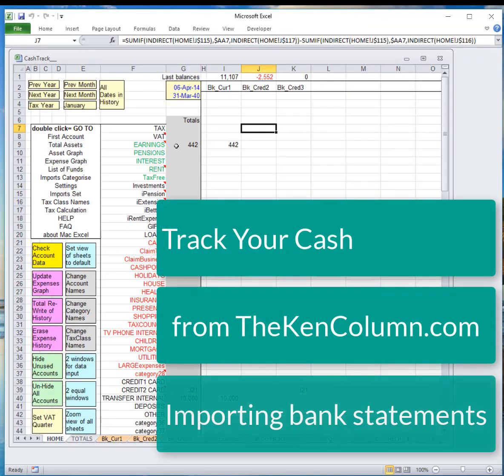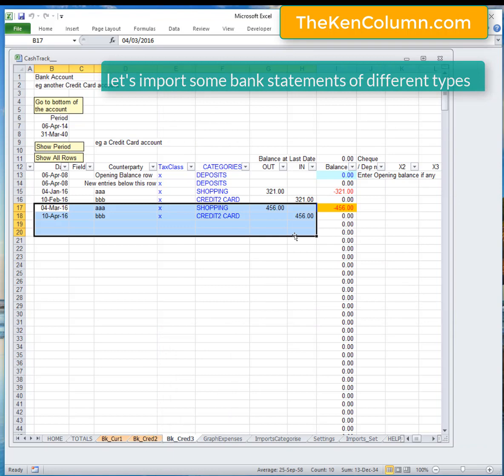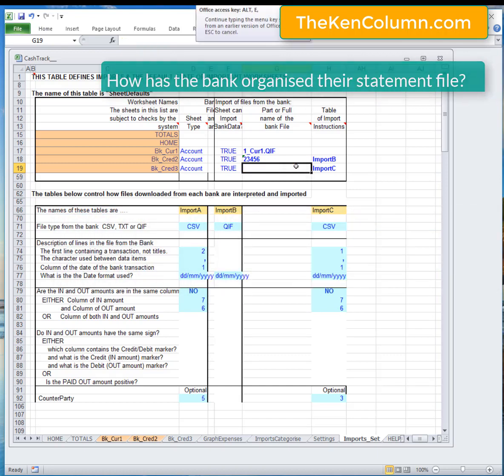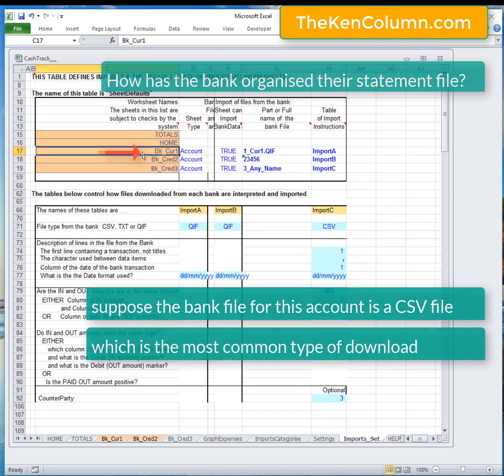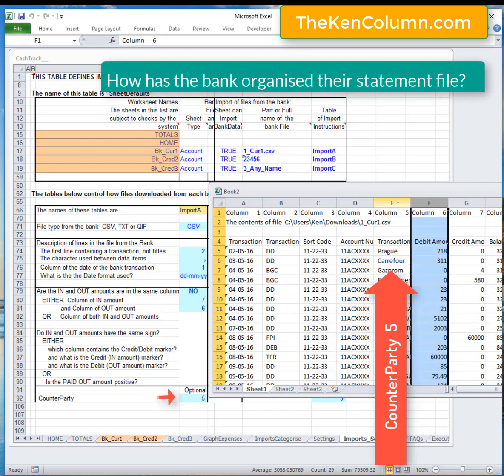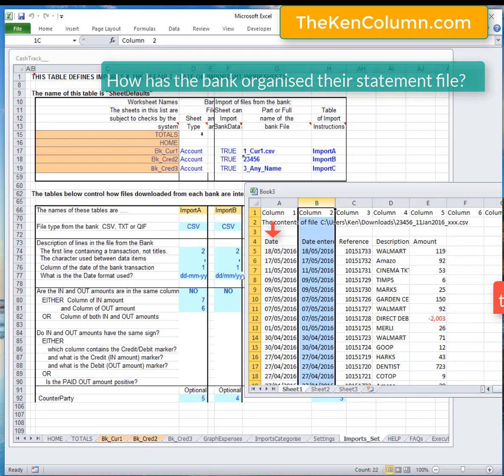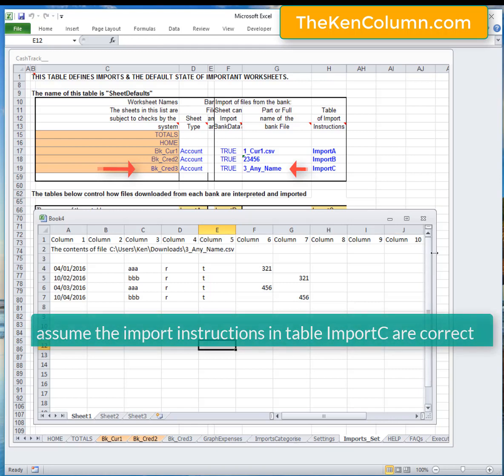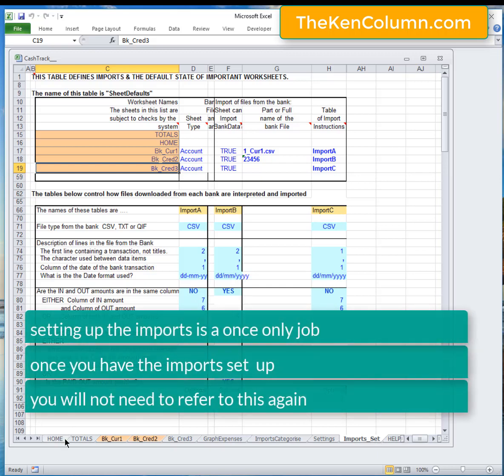TrackYourCash in an Excel spreadsheet: Import Bank Accounts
Track Your Cash spreadsheet: How to import the various types of bank statements that can be downloaded from bank web sites.